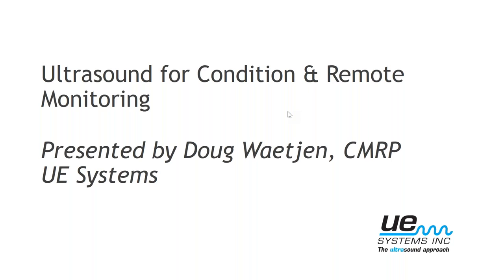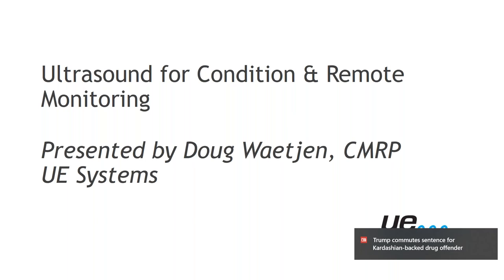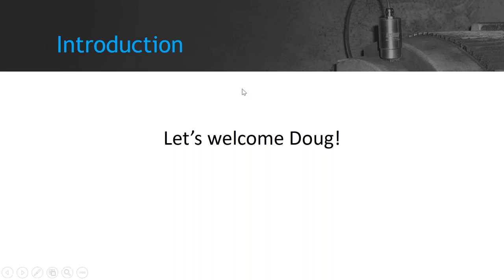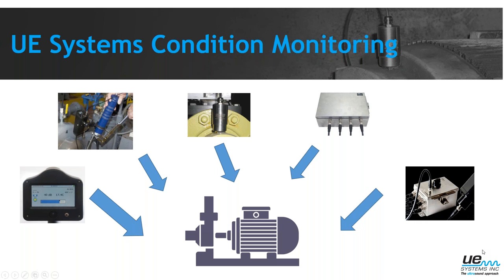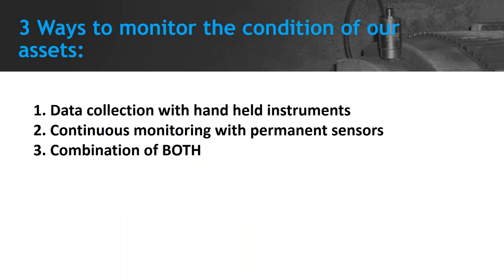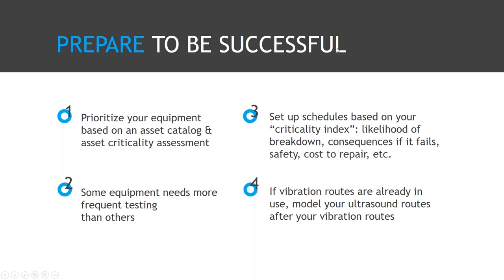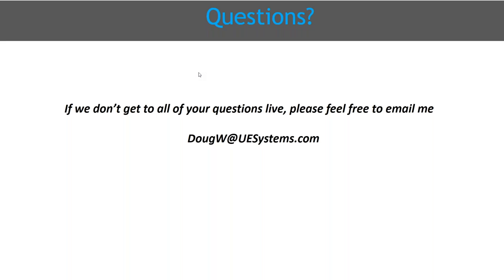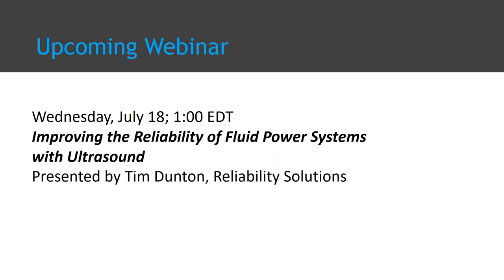Ultrasound for Condition & Remote Monitoring - UE Systems Complimentary Webinar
In this webinar, ultrasound for condition & remote monitoring is discussed by Doug Waetjen.

Chapters Webinar Ultrasound for Condition and Remote Monitoring:
0:00 Introduction
2:25 UE Systems Condition Monitoring
6:14 Sensors advancing
8:55 3 Ways to monitor the condition of our assets
9:54 Ultraprobes Instruments
14:47 Mechanical inspection
16:12 I-P-F curve
19:43 Ultrasound reports
23:23 Ultrasound assisted lubrication
35:29 RAS Sensors & Switchbox
42:19 4Cast
57:00 Conclusions